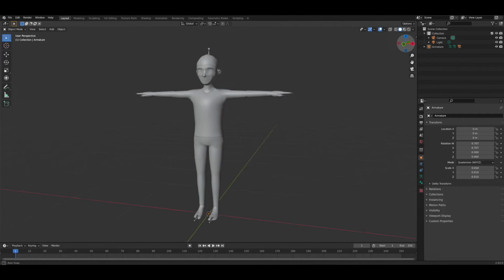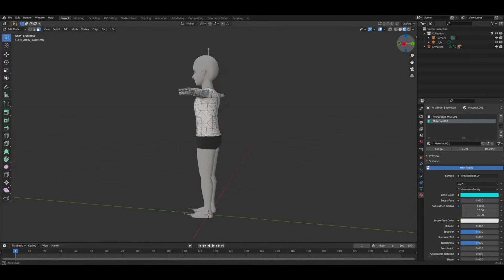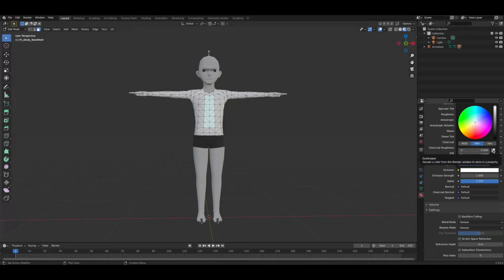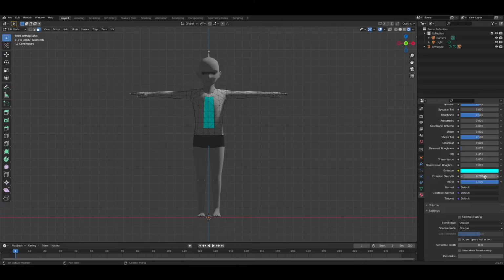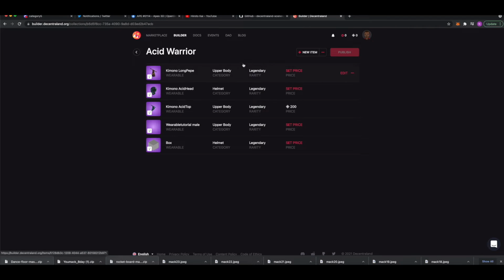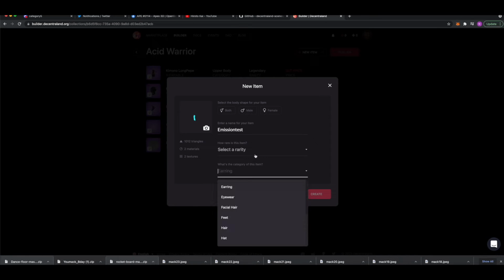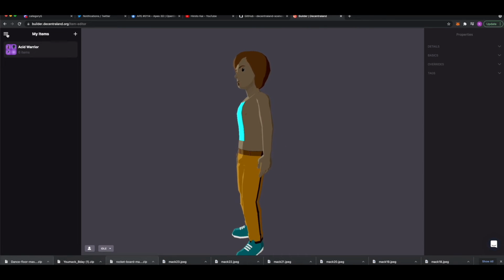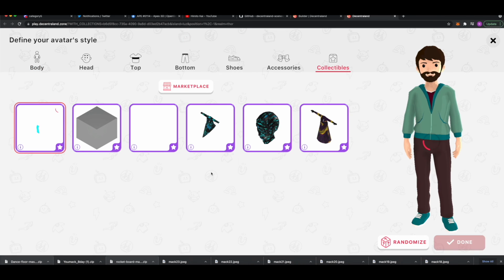Hiroto Kai's Tutorials - Decentraland Wearable Builder Tutorial - Adding Emission/Glow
Hiroto Kais - Tutorials
Decentraland Wearable Builder Tutorial - Adding Emission/Glow

Visit The Glass Tower: (-1,-135)